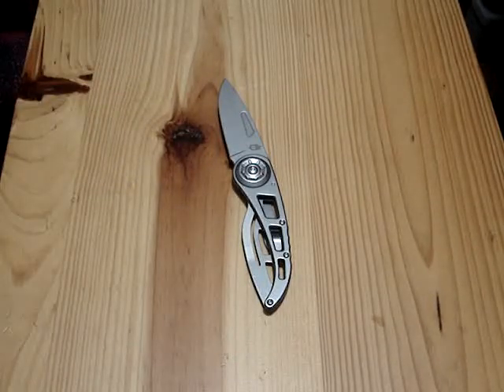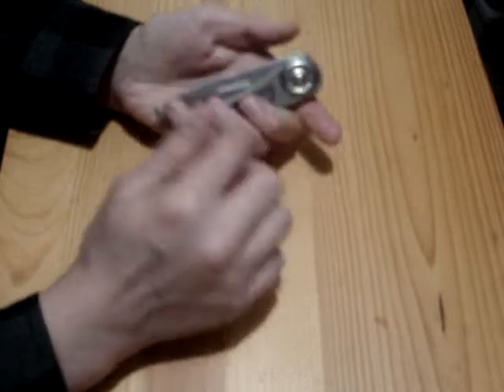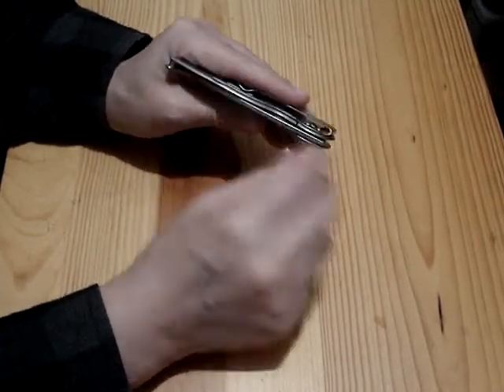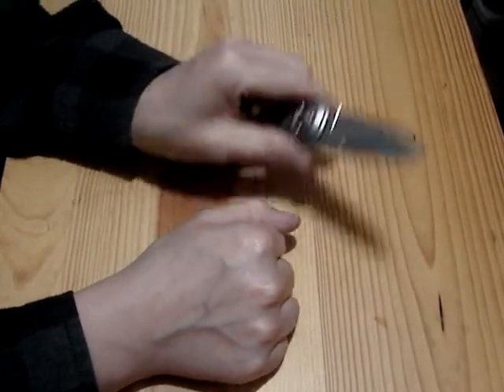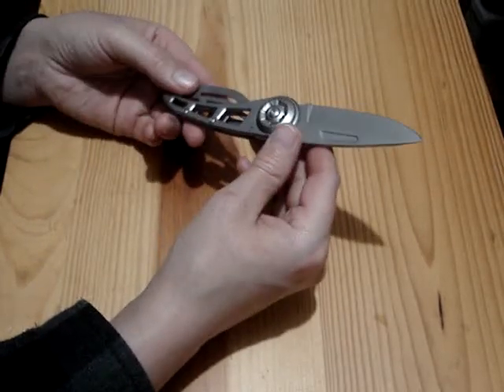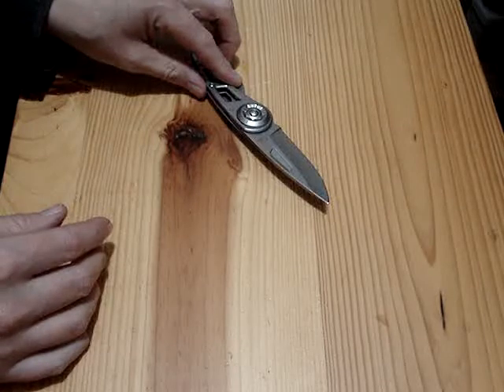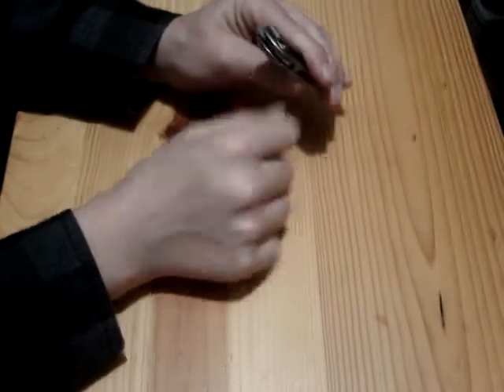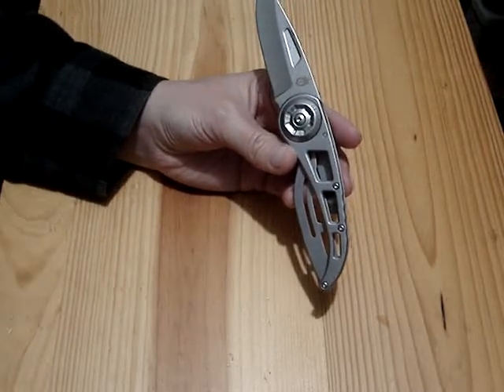GERBER RIPSTOP II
Little look at my new Gerber knife I got for $12.99  @Canadian Tire :)